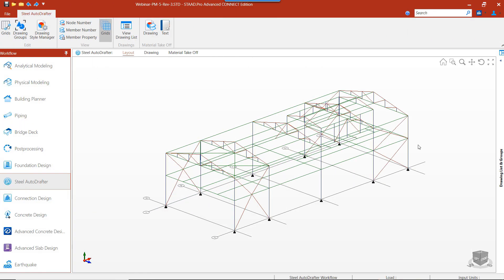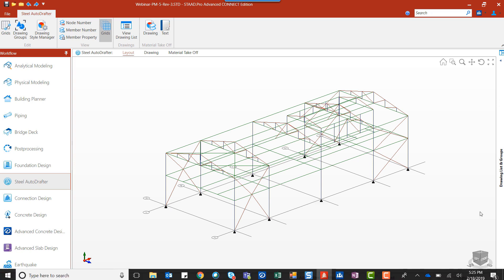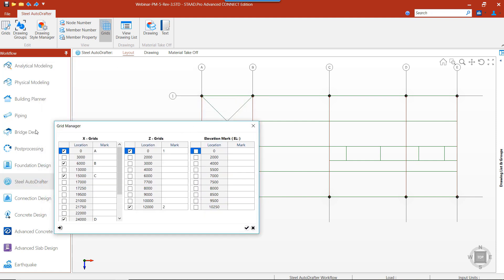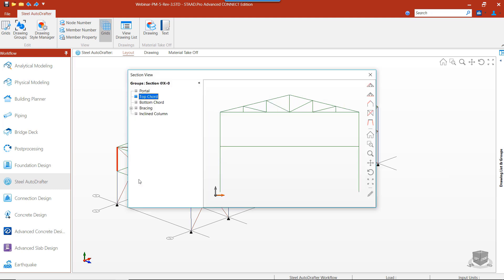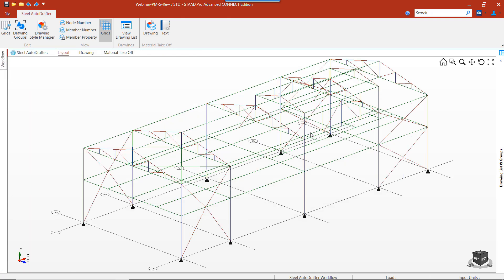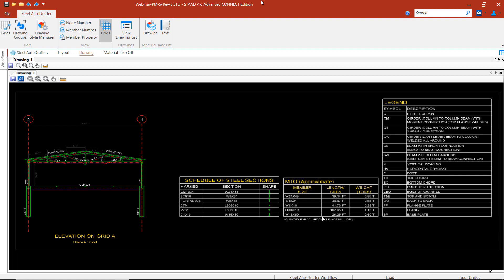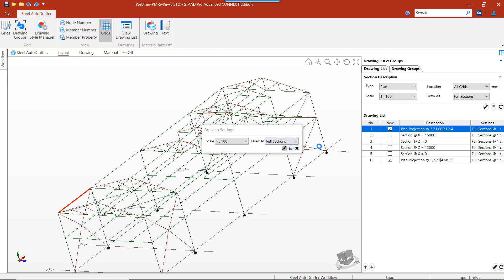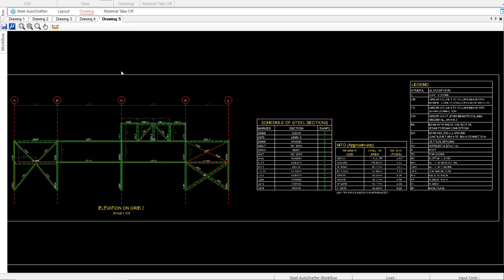Producing Structural Drawings in STAAD with the Steel AutoDrafter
STAAD.Pro V22 features a new Steel Autodrafter workflow, so you can quickly create high quality steel framing drawings directly from a STAAD.Pro file. Produce plan, elevation, and section drawings and customize drawing standards including labels, dimensions, story elevations, grids, and schedules. Plus leverage your STAAD model in material takeoff reports.Check it out in this short video.